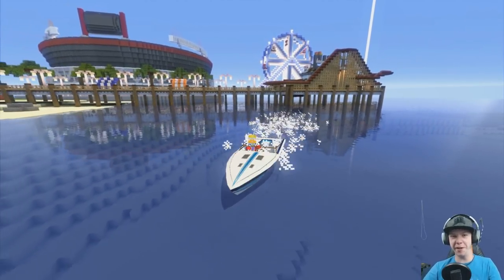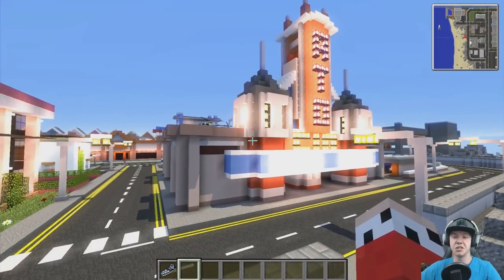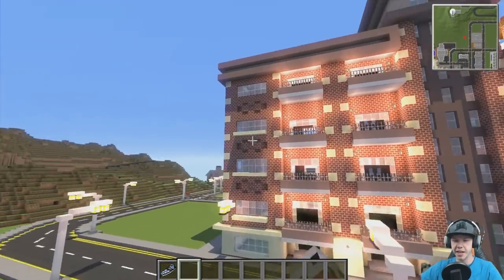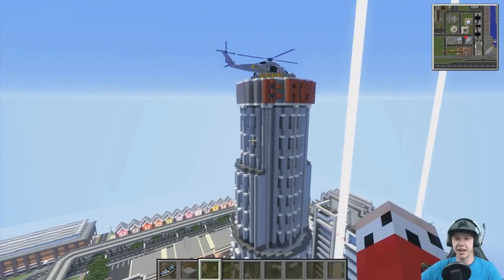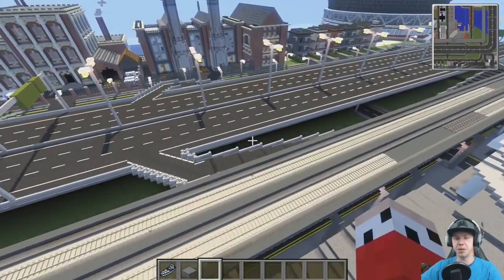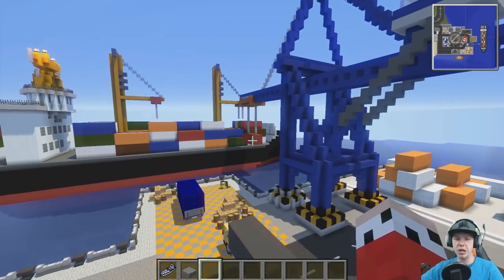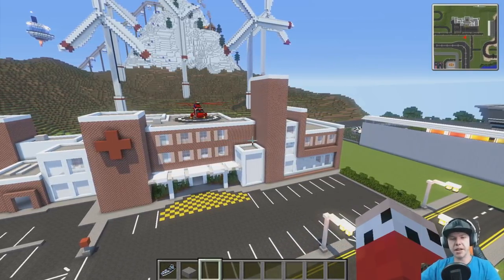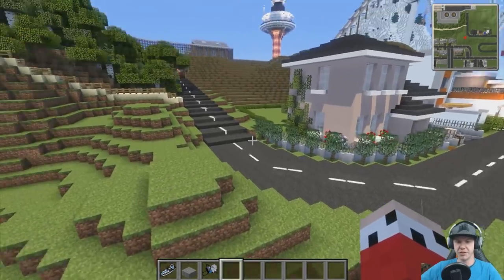How To Build A City :: Minecraft :: 1 Hour Long World Tour :: E150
Mods used in this series:
Forge 1.7.10
CustomNPCs
Reis Minimap Mods
World Edit
Flans Mod
MCHeli

Gamertag: Z One N Only

Cheers Guys.